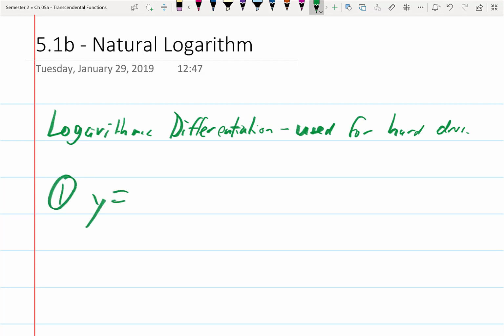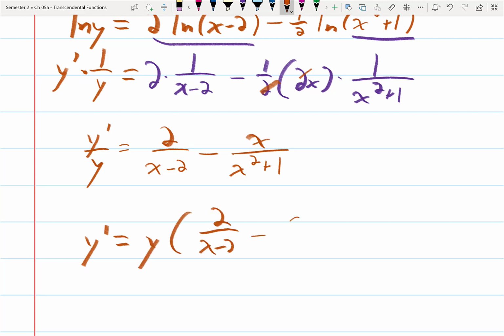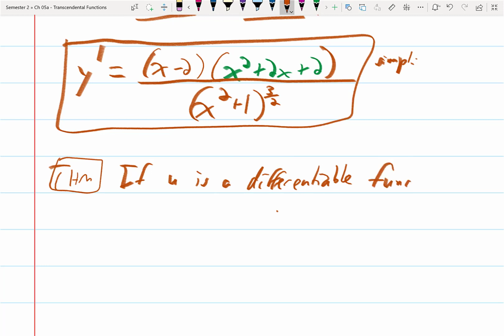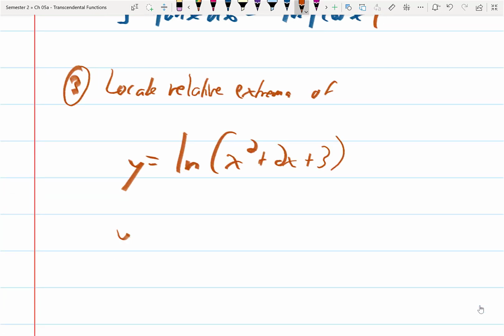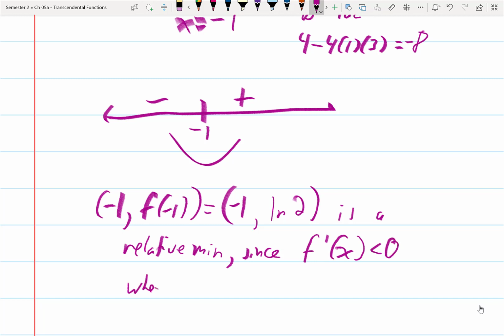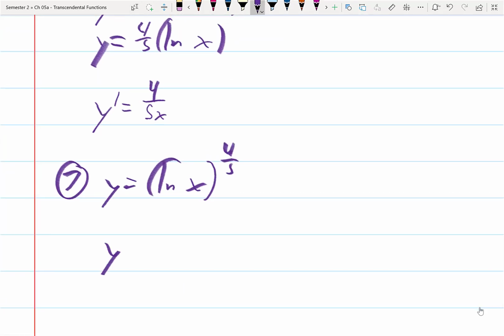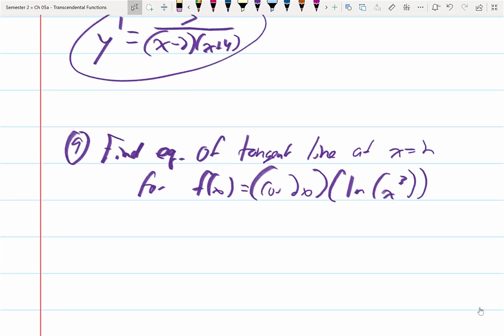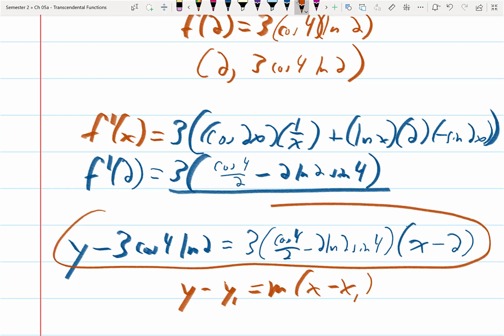Calc-AP - 5.1b Notes - Natural Logarithm